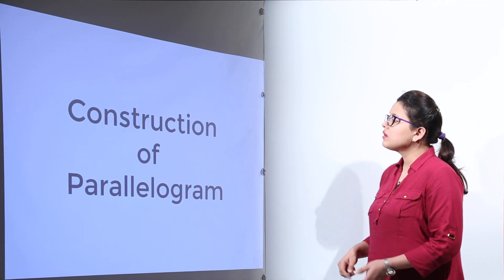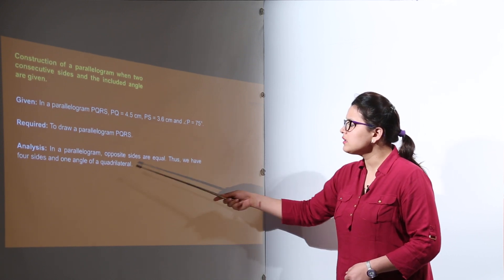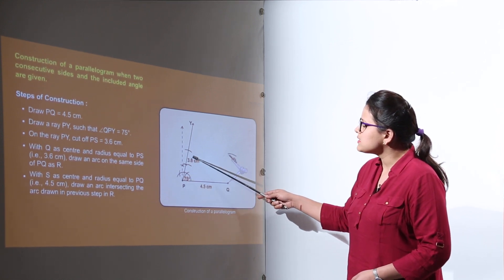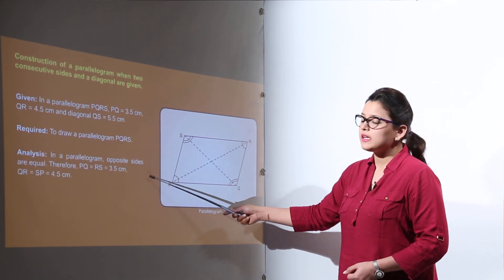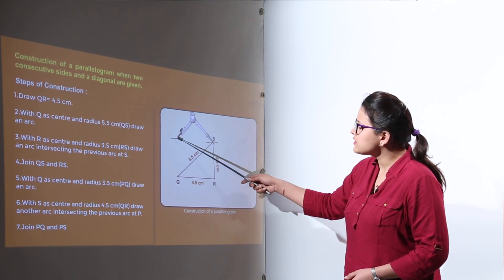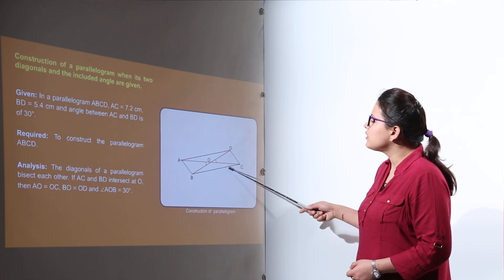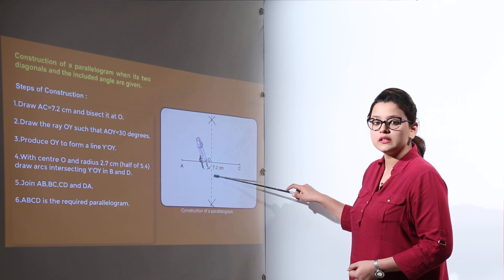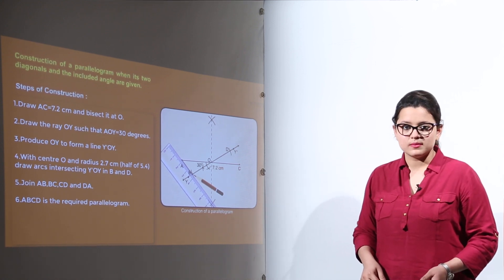Best Free Online Lecture l Class 7th I Maths I ICSE I Chapter I Polygons I L185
Polygons( ICSE Class 7 ) have been explained in this bullet course and each and every minute detail has been covered so that students have a thorough understanding and can deal with any question based on this topic.